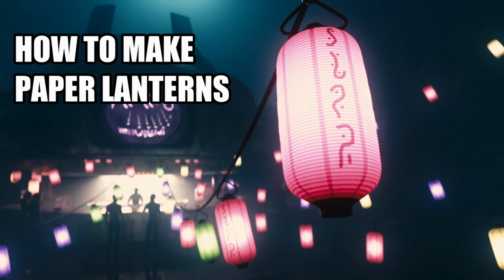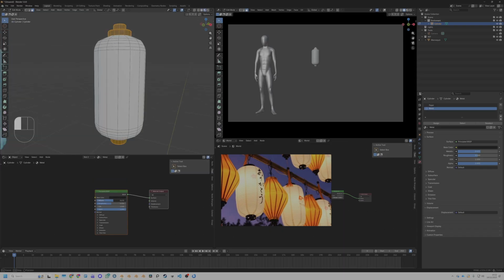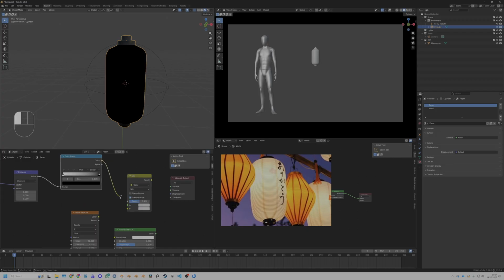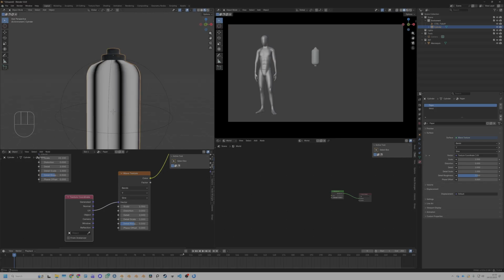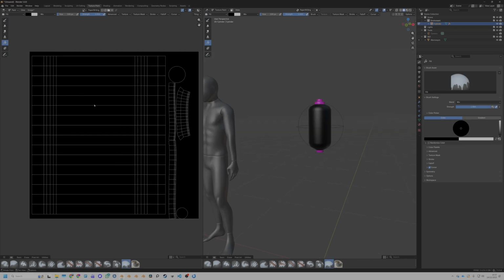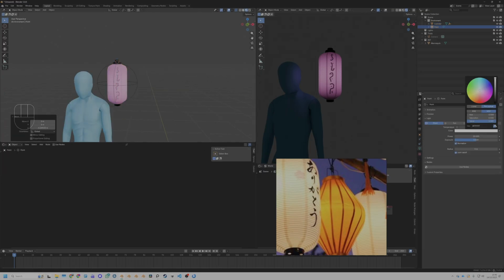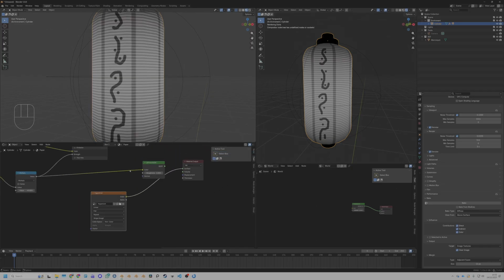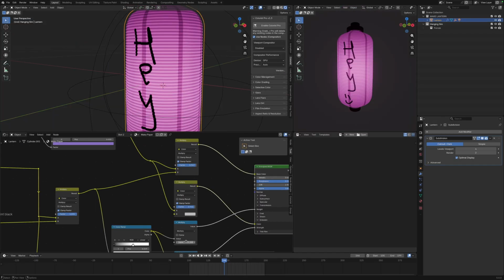Making a Paper Lantern in Blender (Procedural Shader, Simple Model)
How to make a paper lantern in blender. In this video, we build a simple paper lantern in Blender using a procedural shader, keeping the geometry clean and reusable.

This approach works well for background props or any situation where you want detail without over-modelling.

• Simple modelling
• Procedural paper shader
• Clean, reusable setup

The finished .blend file and a slower step-by-step version are linked